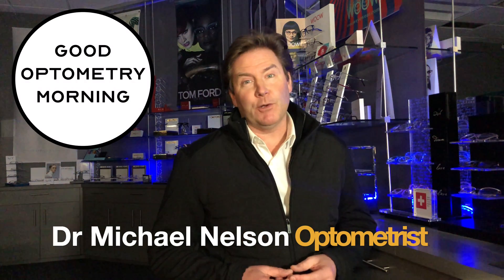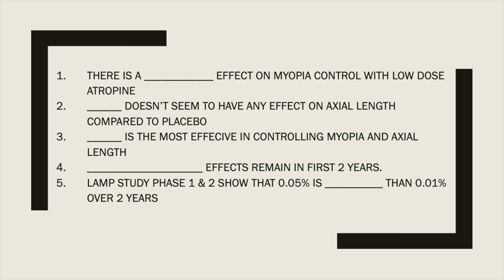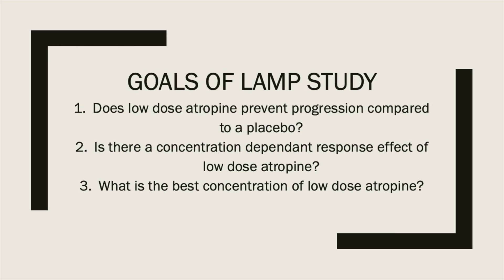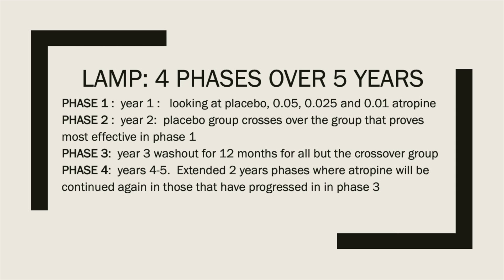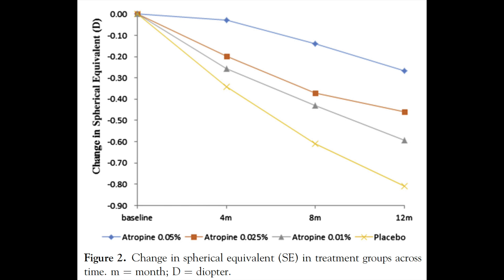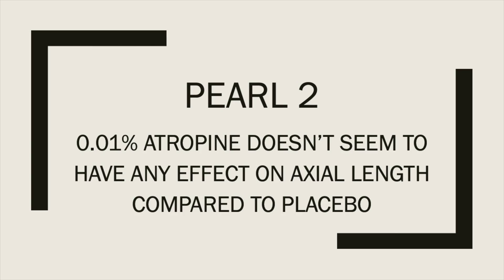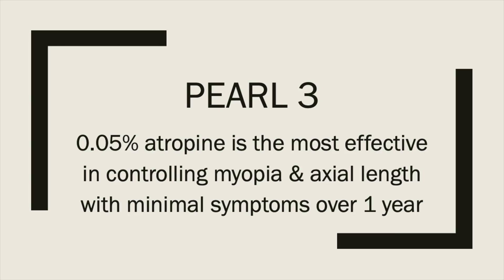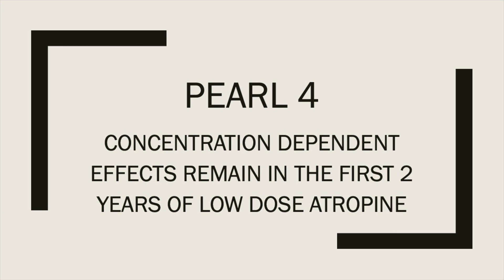MYOPIA TREATMENT: Atropine LAMP study: Low Dose Atropine for Myopia Control & Management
MYOPIA TREATMENT: Atropine LAMP study: Low Dose Atropine for Myopia Control

This is a summary of the LAMP myopia study:  Low-Concentration Atropine for Myopia Progression (LAMP) Study.  This study is one of the important studies that establishes what dose of atropine is an effective treatment for myopia control in order to slow the progression of myopia in children.

CLINICAL PEARLS:
00:00 Intro
02:44  PEARL 1
03:03 PEARL 2
03:24  PEARL 3
04:13 PEARL 4
04:59 PEARL 5

This study is a called Low-Concentration Atropine for Myopia Progression (LAMP) Study and sometimes it is referred to as the LAMP Study.   There are 4 phases to this study phase 1 was published in ophthalmology in January 2019 and phase 2 in July 2020.    I’m talking about phase 1 and phase 2 in this study.

PEARL 1:  THERE IS A CONCENTRATION DEPENDENT EFFECT ON MYOPIA CONTROL WITH LOW DOSE ATROPINE.

PEARL 2:  0.01% DOESN’T SEEM TO HAVE ANY EFFECT ON AXIAL LENGTH COMPARED TO PLACEBO

Pearl 3:  0.05% is the most effective in controlling myopia and axial length with minimal symptoms over 1 year

PEARL 4:  CONCENTRATION DEPENDENT EFFECTS REMAIN IN FIRST 2 YEARS.

PEARL 5:  LAMP STUDY PHASE 1 & 2 SHOW THAT 0.05% IS 2X MORE EFFECITVE THAN 0.01% OVER 2 YEARS

So the ATOM 2 study results resulted in an increase in optometrists using 0.01% atropine for myopia management,  but the results of the LAMP study have indicated that eye doctors should be using 0.05% atropine one drop in each eye every evening for myopia control

Winnipeg Optometrist

Eye Clinics
Waverley Eye Care Centre, Winnipeg, Manitoba, Canada